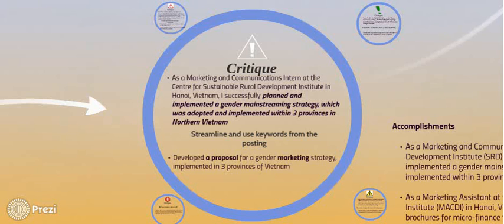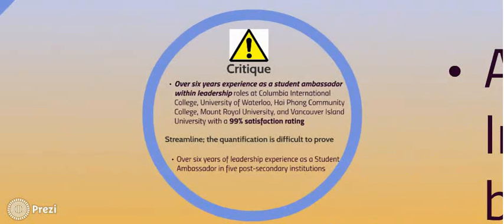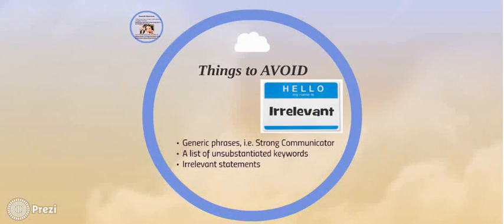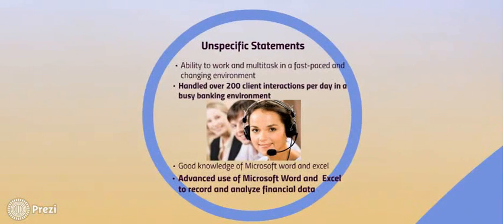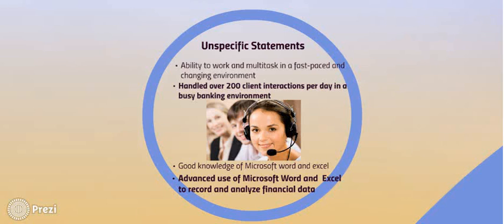How to Write Effective Highlight Statements